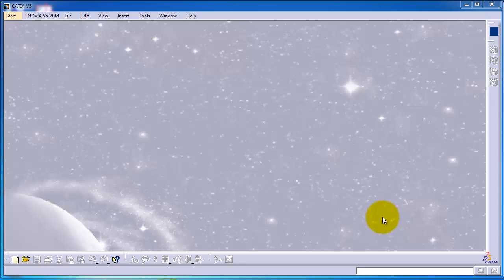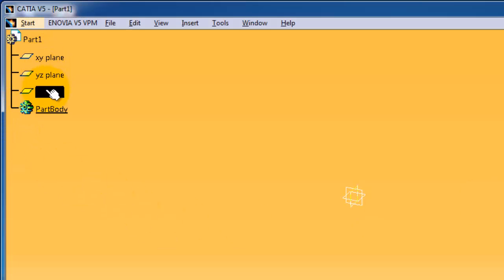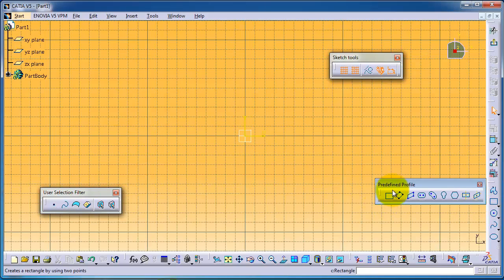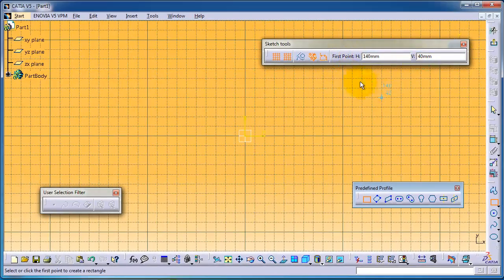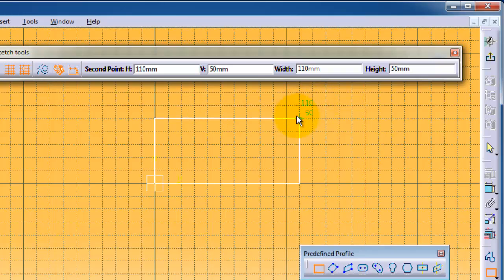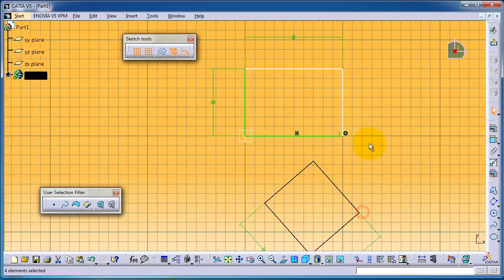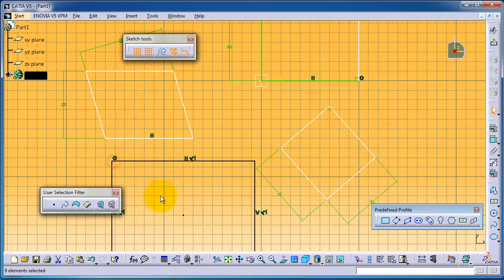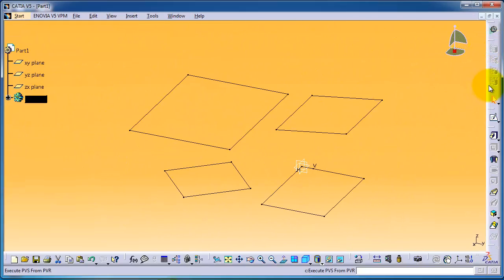3-CATIA Beginner Tutorial: Starting ur first sketch, Sketcher workbench, rectangles types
3-CATIA Beginner Tutorial

Future Plans:
► Hydroponics Engineering